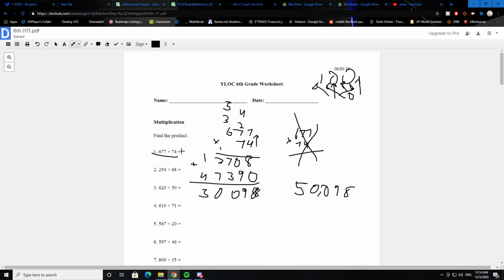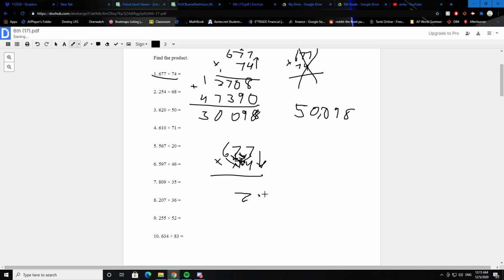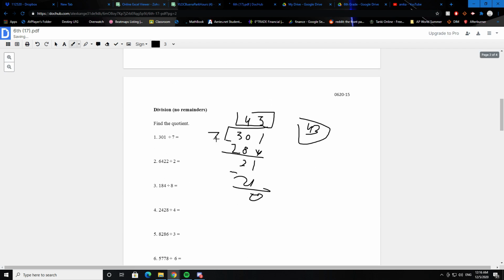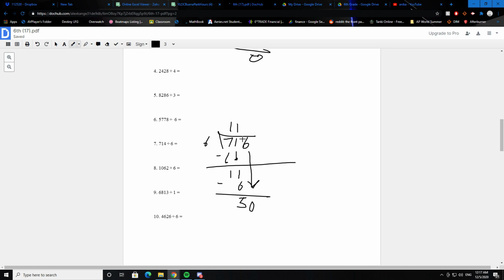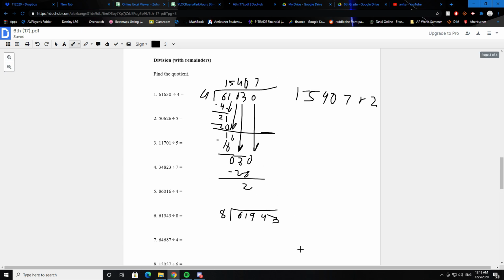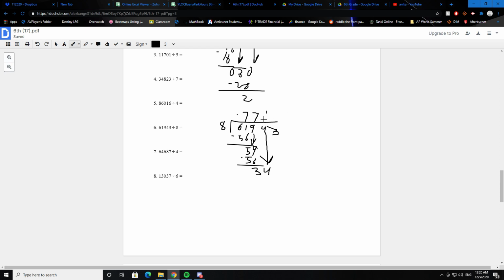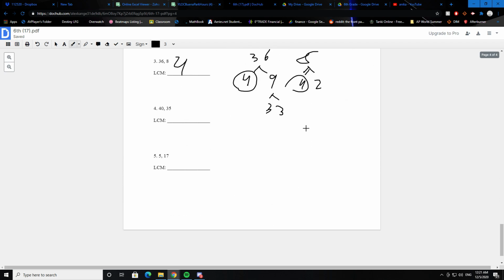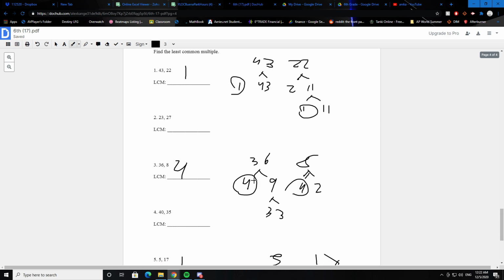6th Grade Math | Lesson 15 #1